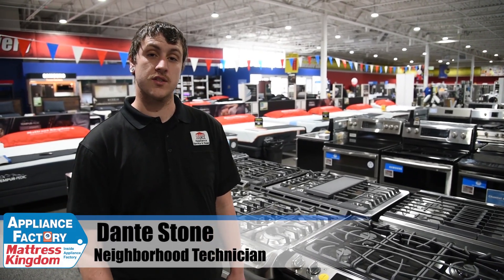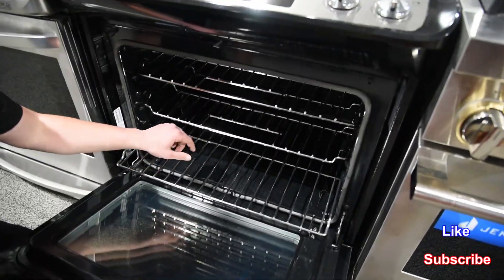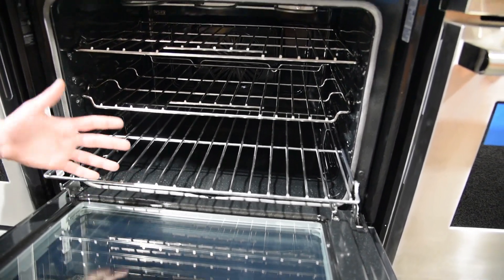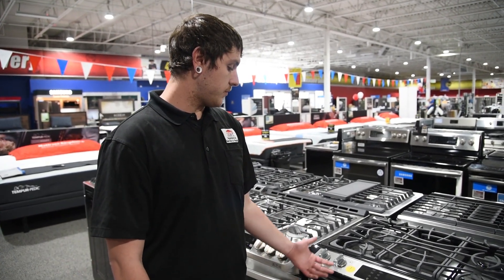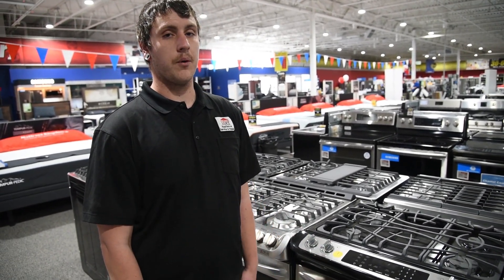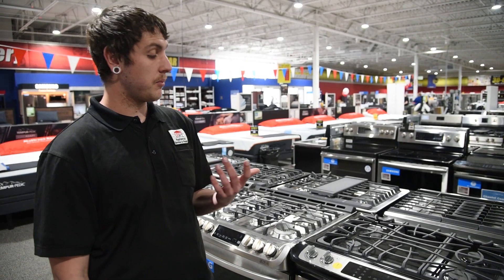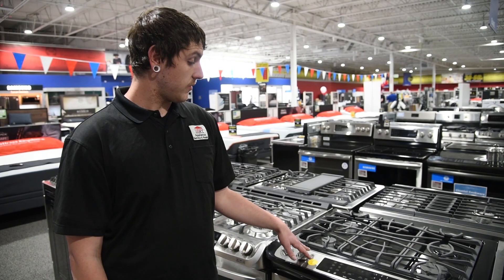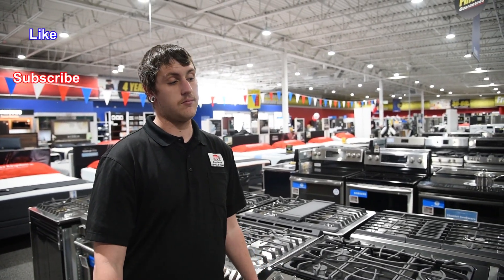The Difference between self clean and steam clean ranges